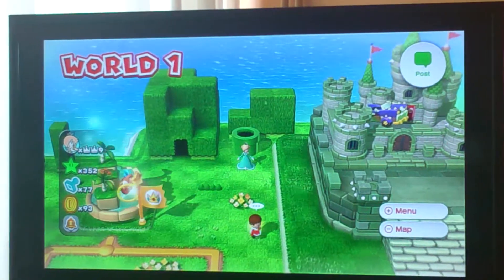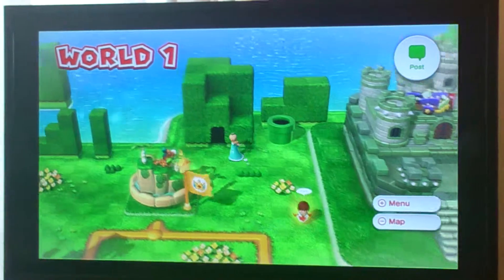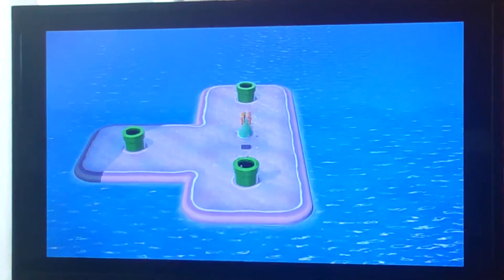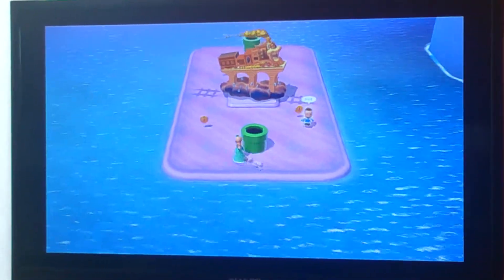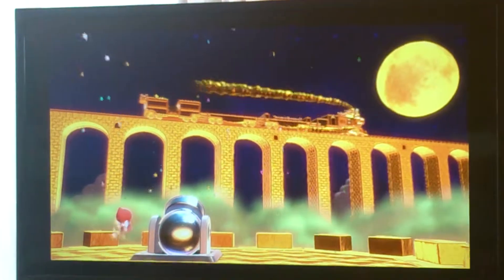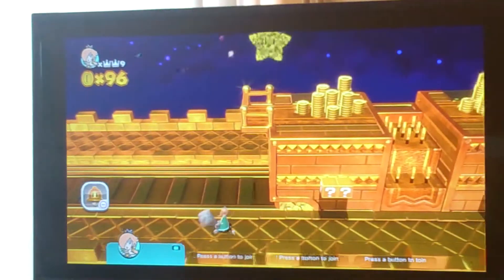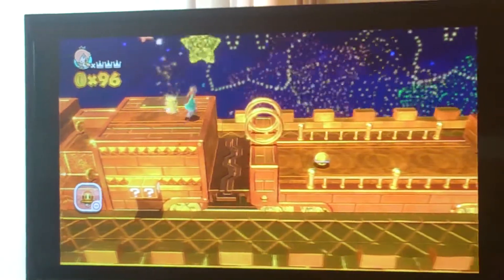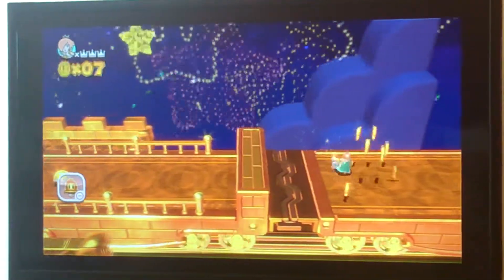Golden Bowser Train Super Mario 3D World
Where to find the golden bowser train

it seems to respawn every few days we play

The game follows a similar play style to Super Mario 3D Land, which combines the free-roaming gameplay of 3D Mario titles with the mechanics of 2D side-scrolling platforming games in the series, going so far as to include a flagpole and timer on every level. Four different playable characters are initially available in Super Mario 3D World: Mario, Luigi, Princess Peach, and Toad. Additionally, Rosalina is an unlockable fifth playable character. Similar to their appearances in Super Mario Bros. 2, each of the characters possesses unique abilities and controls differently: Mario has average running speed and jump height; Luigi jumps higher and falls slower but has lower traction; Peach can jump and float through the air for a short period of time but does not run as fast; Toad runs the fastest but cannot jump as high and falls faster; and Rosalina can use the spin attack move as seen in the Super Mario Galaxy titles but has the slowest running speed. The player can select any of the five characters to use before beginning a level, and up to four players may explore the same level simultaneously with each character, sharing from a pool of extra lives. Like New Super Mario Bros. Wii and New Super Mario Bros. U, players are able to pick up and carry each other to help them across certain areas. Levels are accessed via a map overworld, which players can freely explore to find hidden secrets or access bonus areas to earn more items or coins. Each level contains hidden Green Stars, which are required to access certain levels, and each main level also contains a hidden Stamp, which can be used in handwritten posts to Miiverse within the game's community. Players can also view messages left by other players, both on the map overworld and after clearing a level, and can download Mii Ghosts to appear in levels. Additional Green Stars can be earned in Captain Toad levels, where players control the slow Captain Toad as he navigates puzzle-like stages using the GamePad's functionality, and Mystery Houses, where players must clear a series of challenges with short time limits.

Along with several returning items from previous games, such as the Super Leaf, Mega Mushroom, Propeller Block and Boomerang Flower, several new items are introduced. The Super Bell gives players a Cat Suit, allowing them to run faster, perform unique attacks and climb up walls to reach new areas. A variation of the Super Bell, the Lucky Bell, allows the player to temporarily transform his character into a lucky cat statue that awards coins under certain conditions. Double Cherries make a clone of the player, allowing for more effective attacks. The more Double Cherries the player eats, more clones are created. Players can also wear Cannon Boxes, which fire shots at enemies, Light Blocks, which can defeat ghosts, and Goomba masks, which let them blend in with enemy Goombas. Players are also able to pick up various objects, such as bombs, baseballs and Piranha Plants, which can be used to defeat enemies or solve puzzles, and ride around in a Skating Shoe or on an aquatic dinosaur named Plessie.

The game features functionality with the Wii U GamePad, allowing players to rub the touchscreen or blow into the microphone to reveal hidden blocks or items, hinder enemies, and activate mechanisms, and also supports Off-TV Play. The game is also compatible with the Wii Remote, Nunchuk, Classic Controller, and Wii U Pro Controller. An unlockable Luigi-themed version of Mario Bros., titled Luigi Bros., can be accessed either by clearing the game, or by having save data from New Super Luigi U.